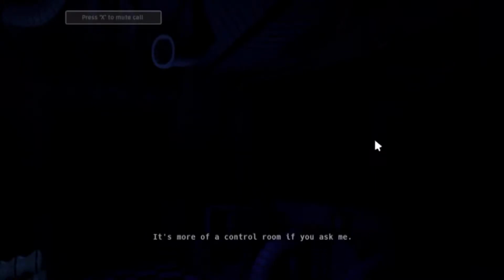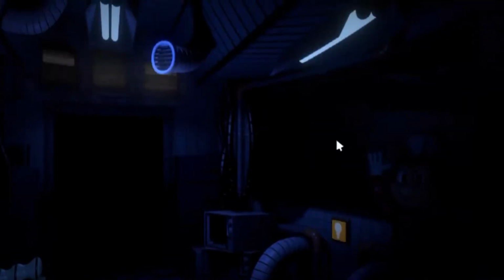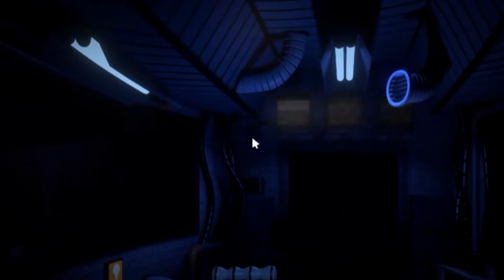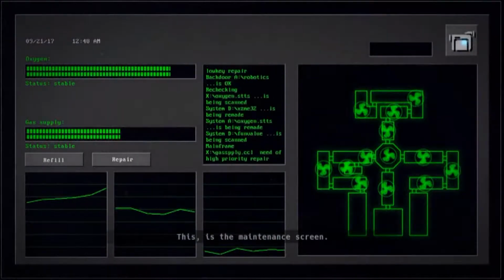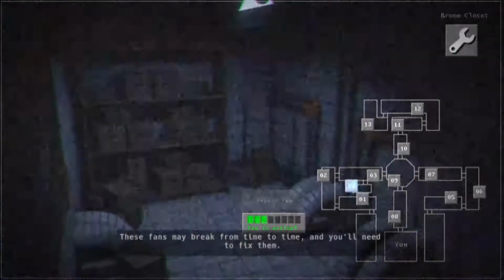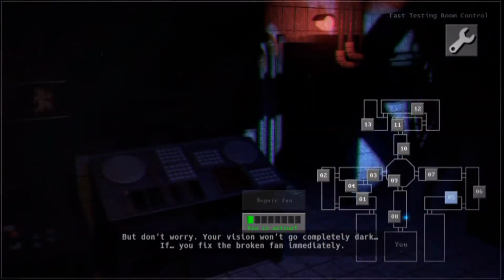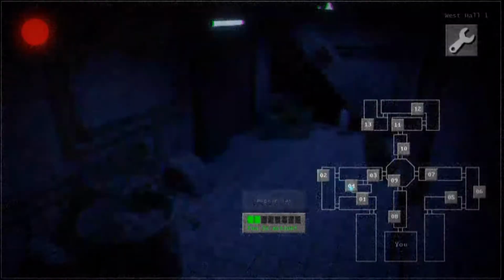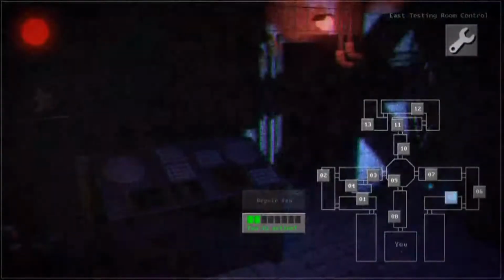THEY MEAN BUSINESS!!-JOLLY 3 (DEMO) *COMPLETE*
Jolly isn't happy...but how should i know i never played the 1st 2 games...well when a 7 foot tall animatronic is hulking in front of me, the message was kind of clear!
Stay Awesome
-SLUSHIE